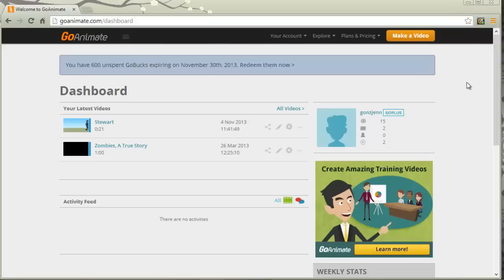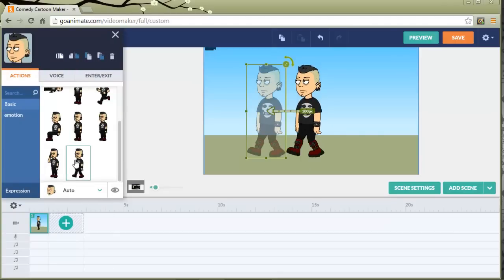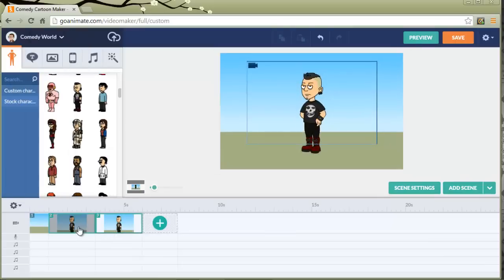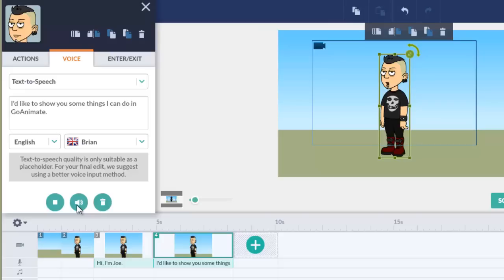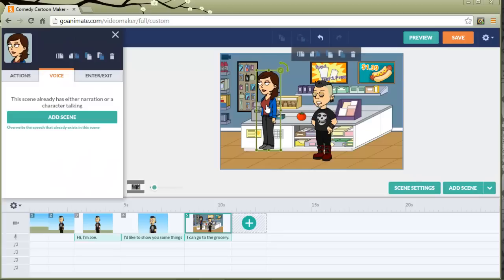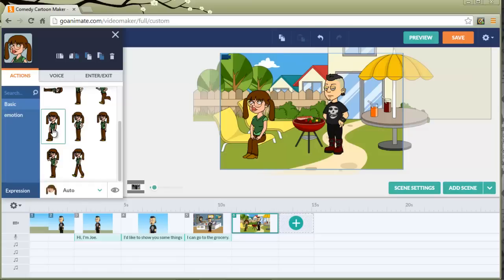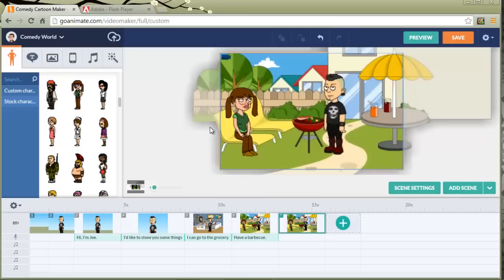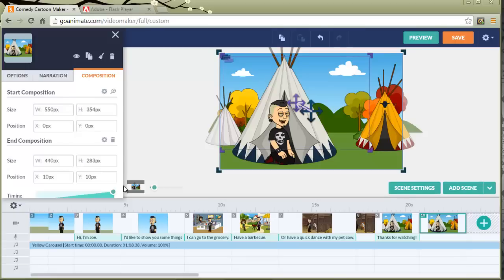How to Create a Video with GoAnimate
This video shows you how to create an animation video using GoAnimate, the online video production platform for schools and businesses. For a full review of this product and links to the GoAnimate site, please go And if you want more like this, come for fantastic articles on the craft of teaching, reviews of books and technology products, and discussion of all the things that influence the way we do our work.